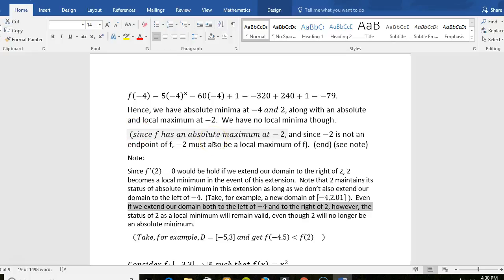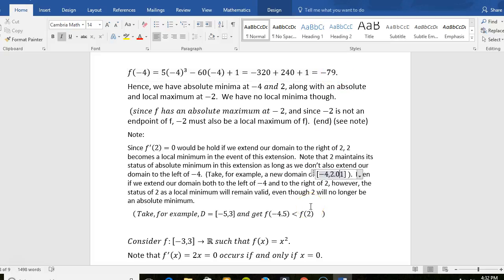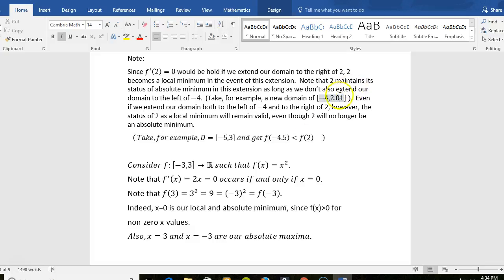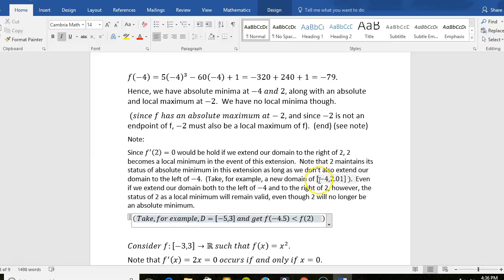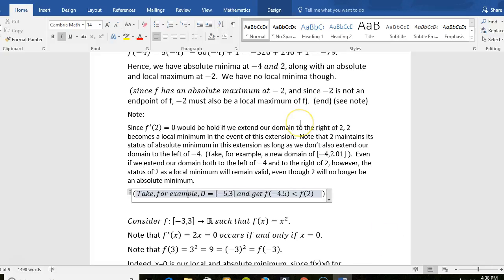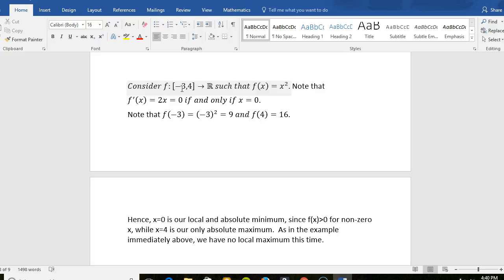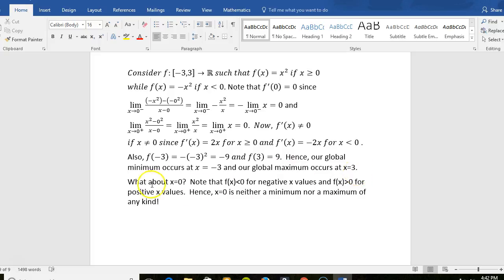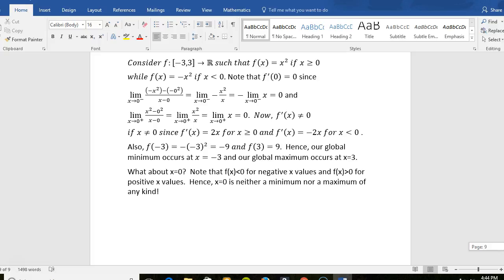74. Extrema Part 4